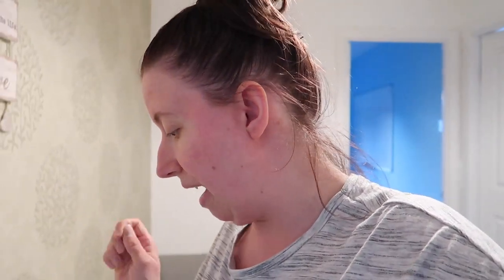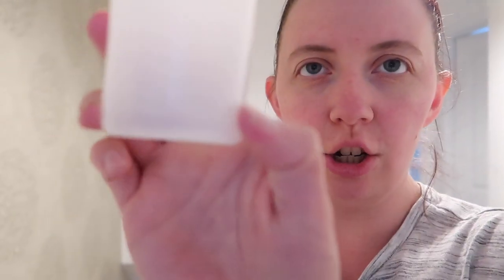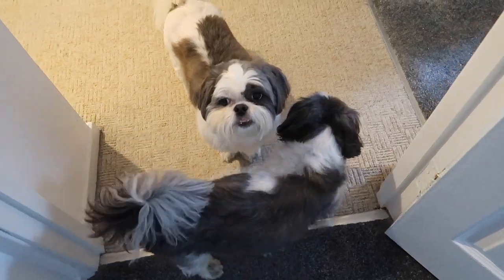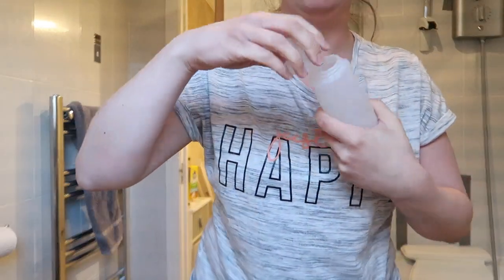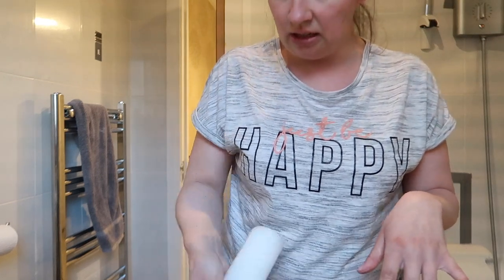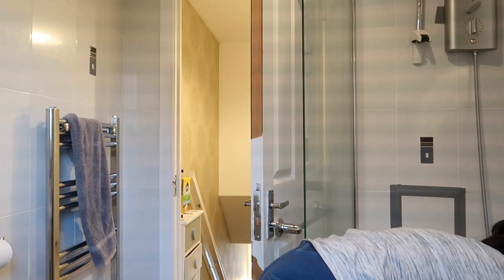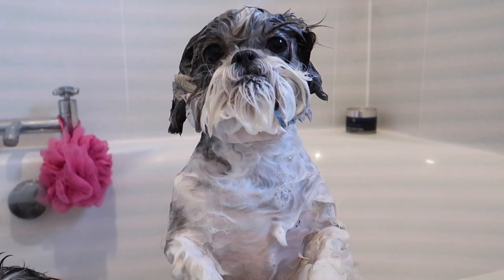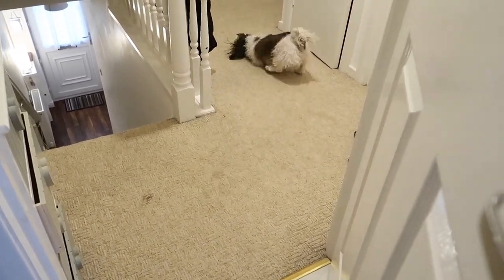Pixie & Roxy Go For A Bath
It's bath time for Pixie and Roxy. This video was recorded a while ago.

MUSIC